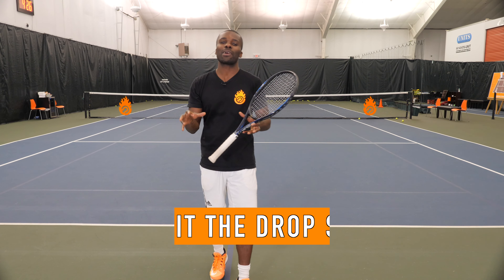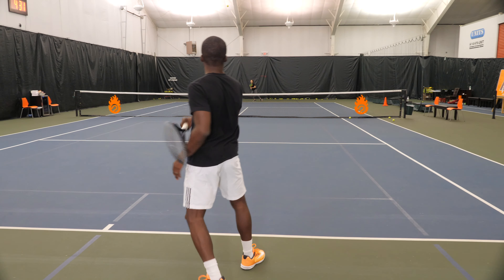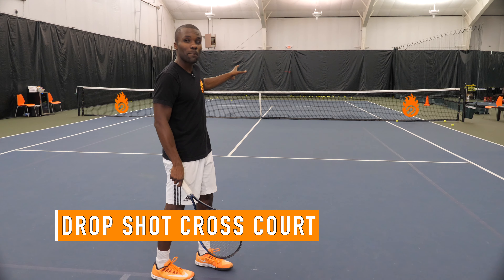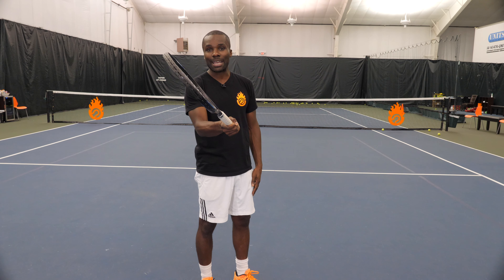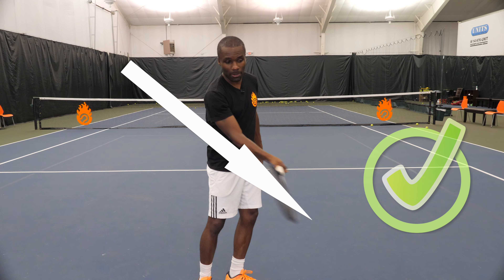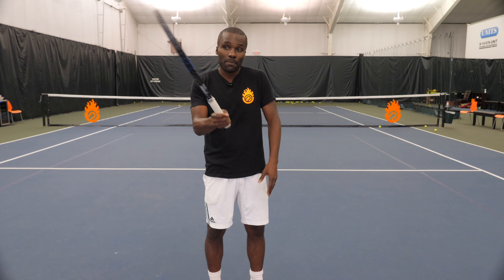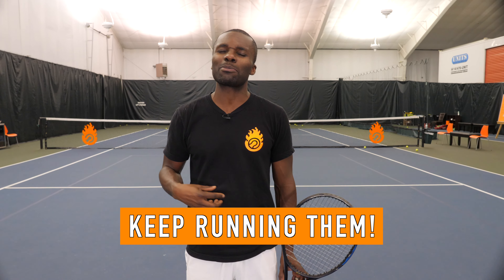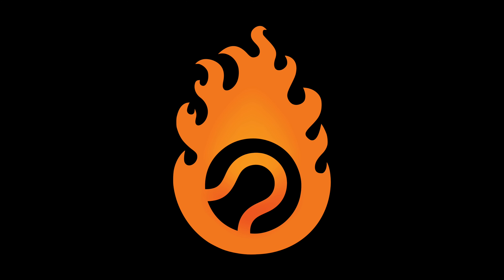How to be a Drop Shot MASTER (tennis lesson)